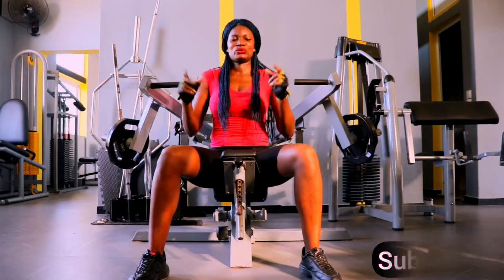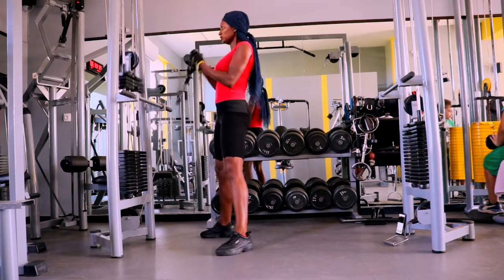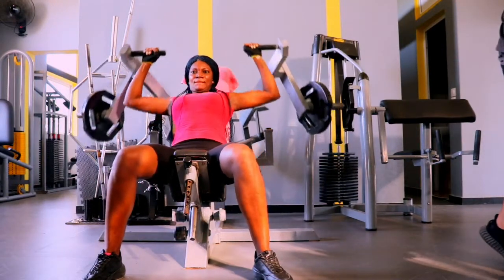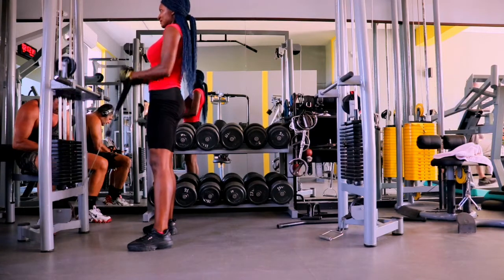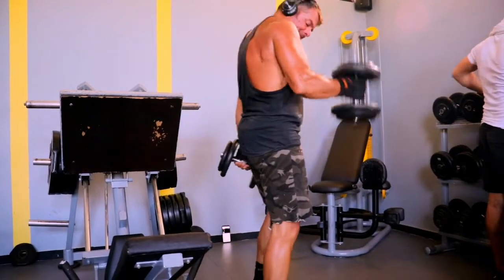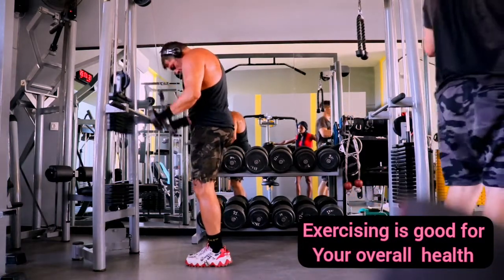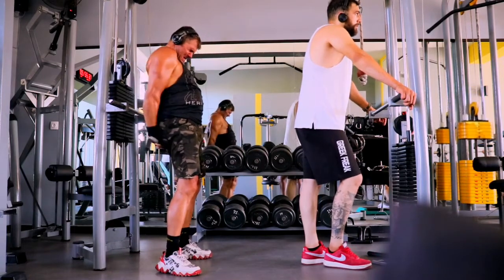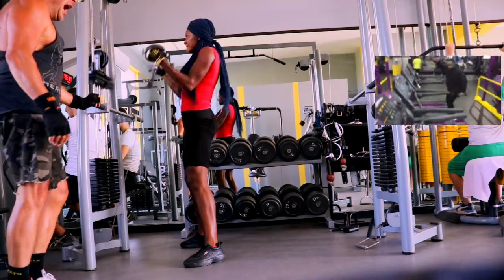8 Min Upper Body Workout With 💪 Equipment/Build & Tone Your Arms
This  upper body workout with equipment at the gym will help you build and tone your arms